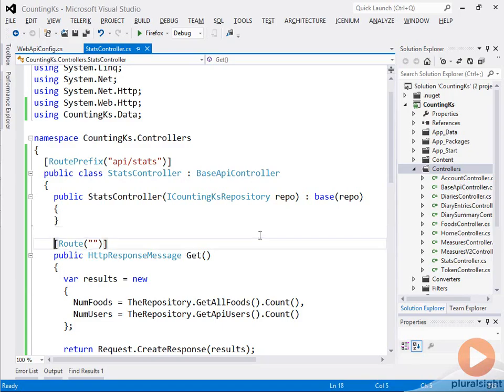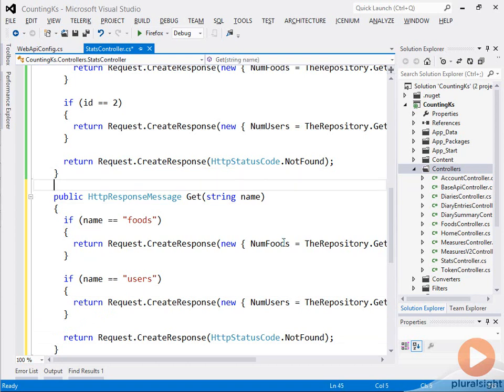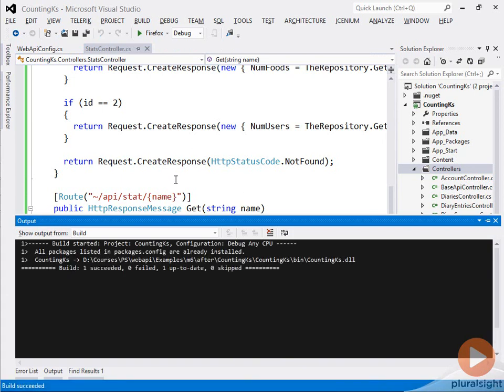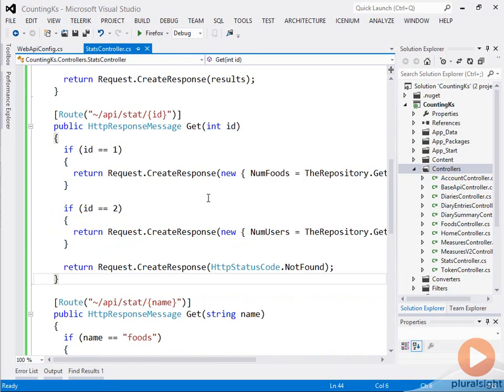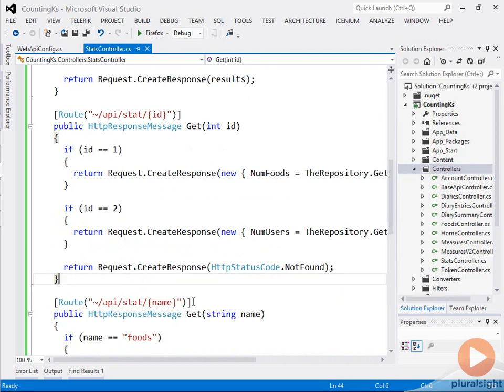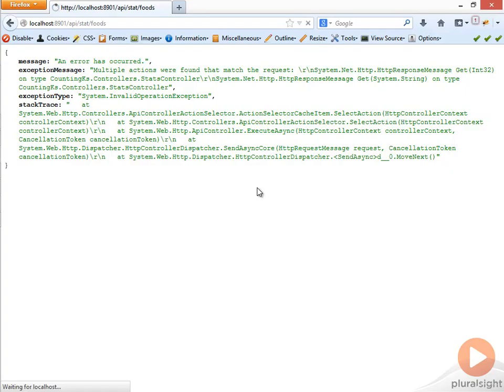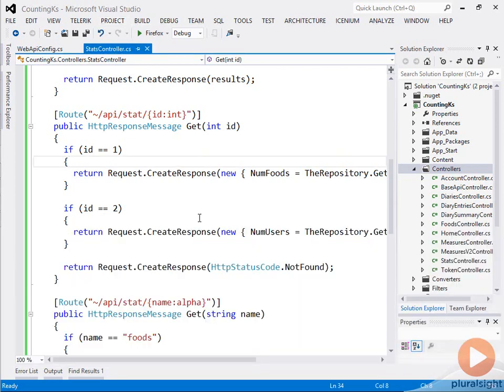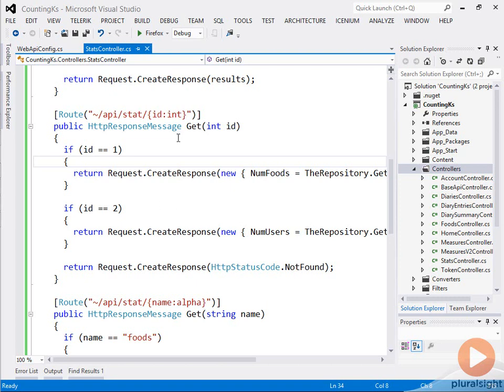ASP.NET Intermediate 1 - 7.07 Attributed Routing Constraints